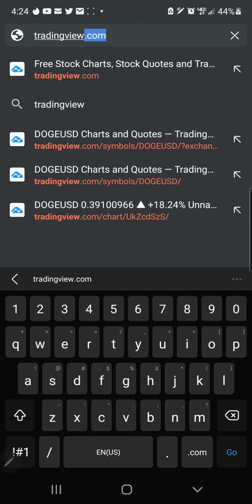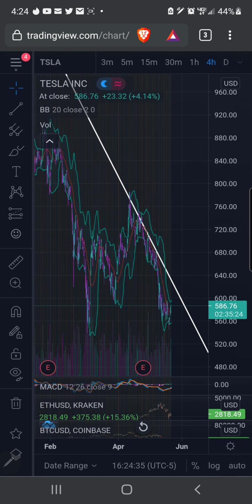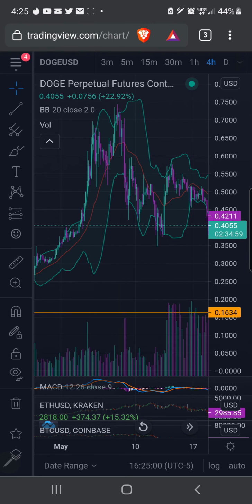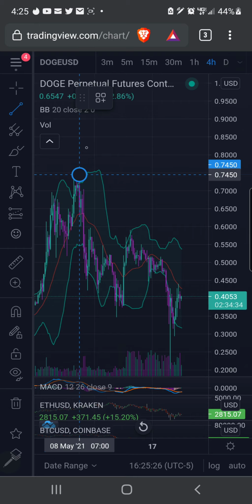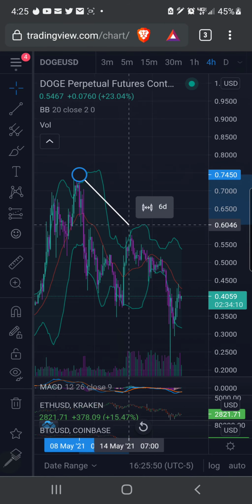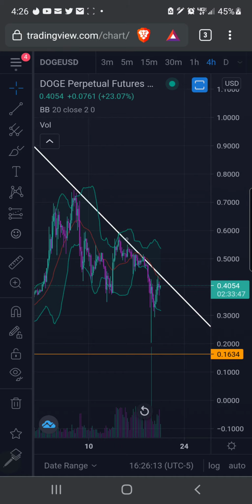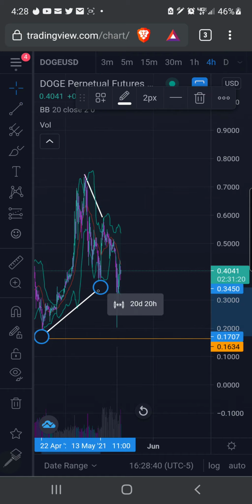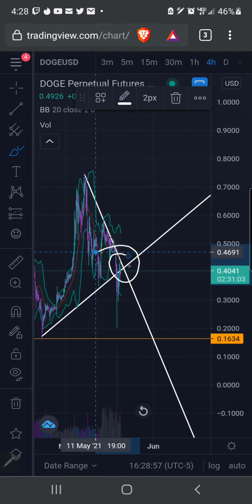Trend Line 101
Recognizing, drawing, and future reference on trend lines